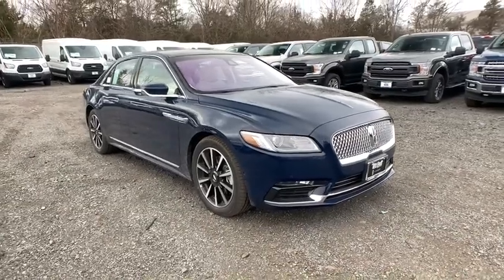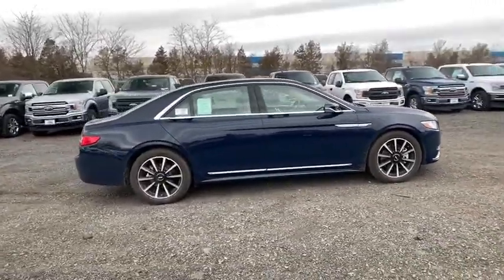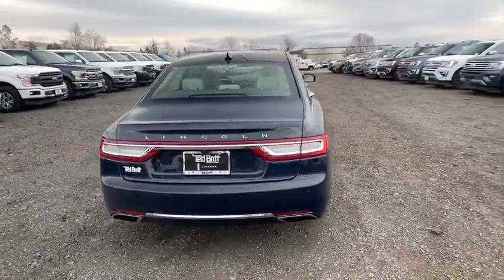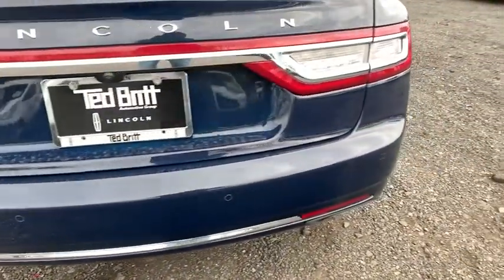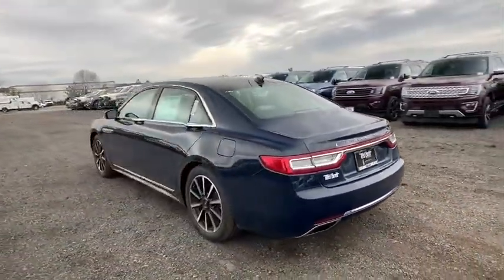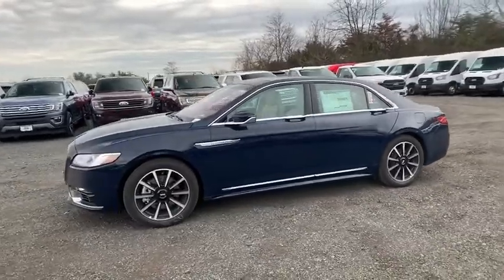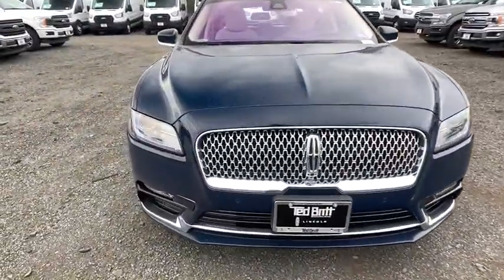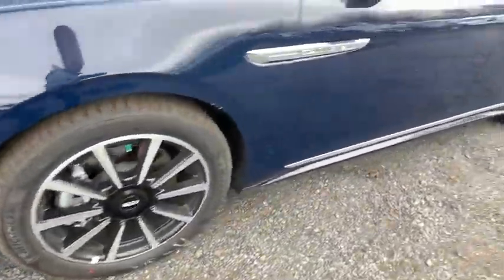2020 LINCOLN Continental Chantilly, Leesburg, Sterling, Manassas, Warrenton, VA L05011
New 2020 LINCOLN Continental available in Chantilly, Virginia at Ted Britt Ford Lincoln. Servicing the Leesburg, Sterling, Manassas, Warrenton, VA area.
2020 LINCOLN Continental Reserve AWD - Stock#: L05011 - VIN#: 1LN6L9NP7L5601548